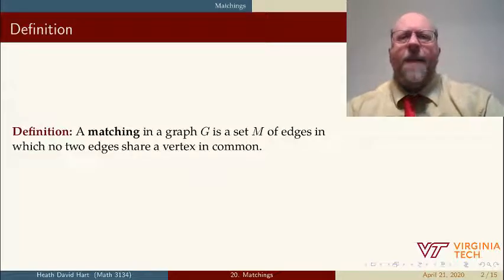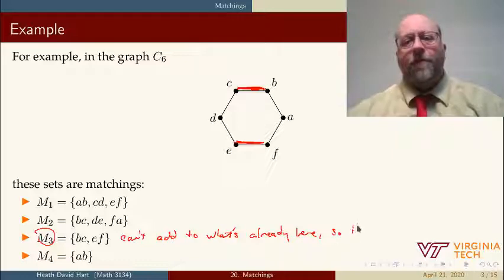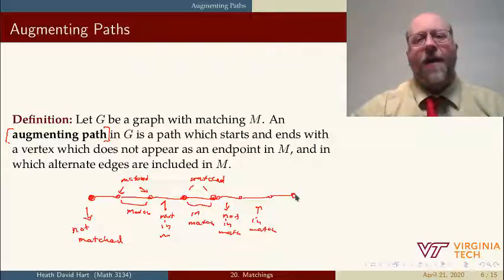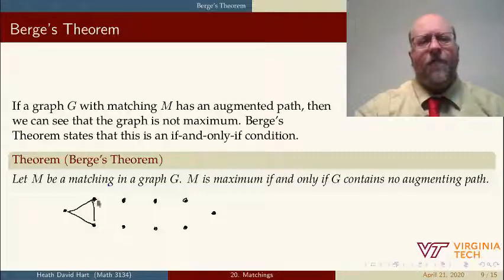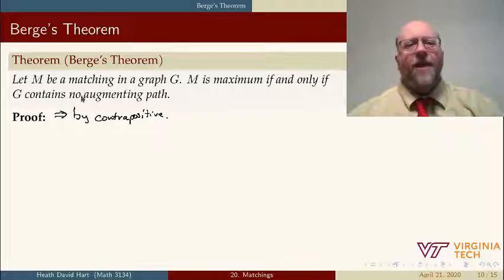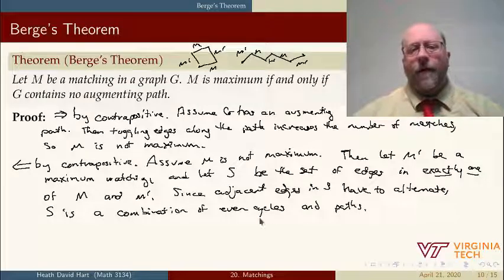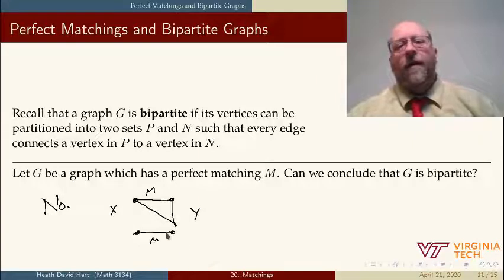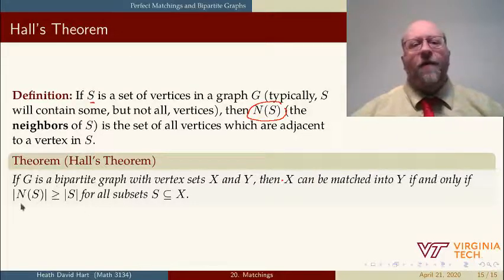Math 3134 20 Matchings